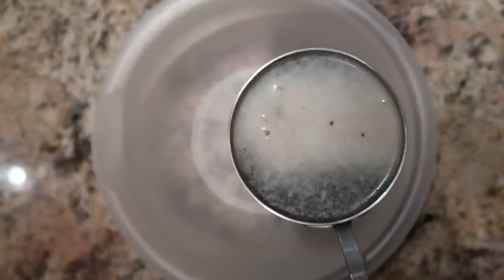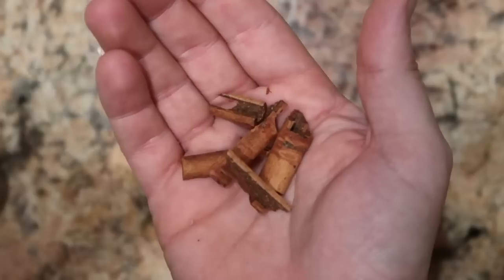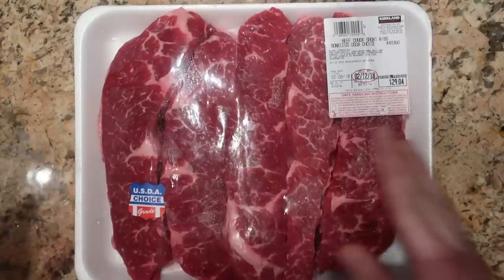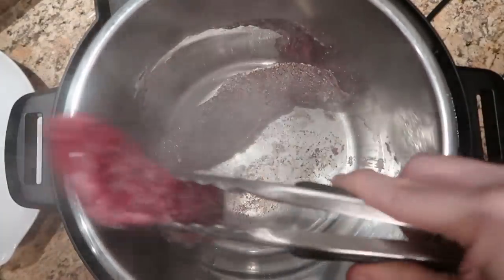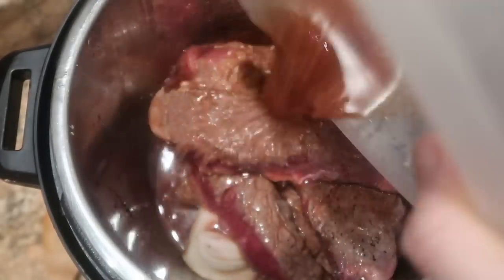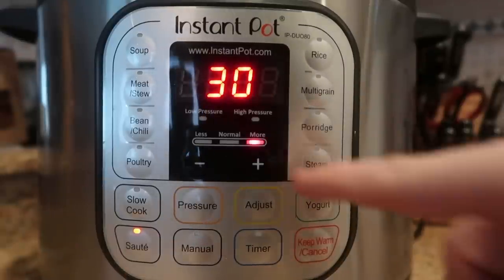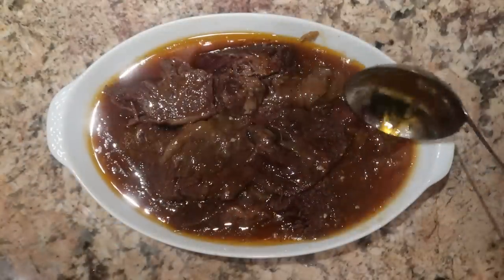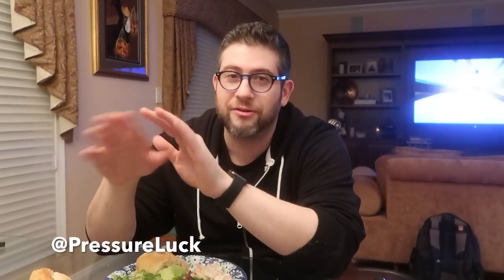Instant Pot Short Ribs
When the words "short ribs" are mentioned, it really doesn't ever surprise me to see my fellow meat lovers' eyes light up and mouths begin to drool.

That's because they're the most tender, fall apart, melt-in-your-mouth cut of beef one can devour. And making them in the Instant Pot only fuels the cause for cooking them to absolute PERFECTION.

The added bonus here is we're making a rich French burgundy-Asian infused sauce that is going to have a wonderful combination of sweet AND savory! This one is GUARANTEED to be a home run!